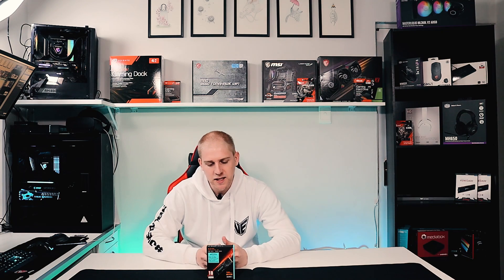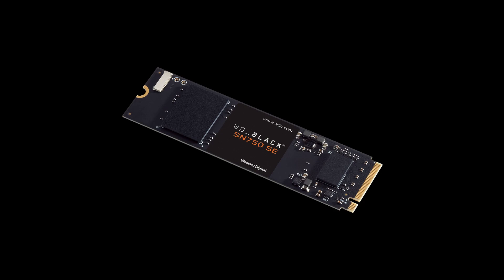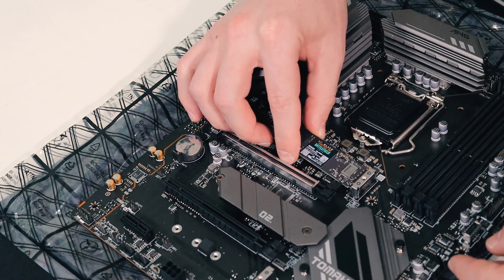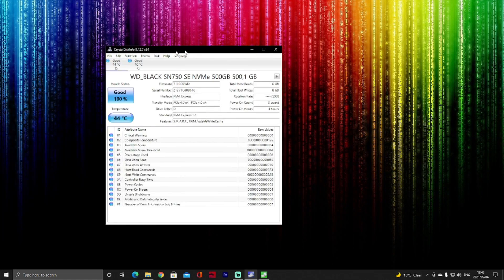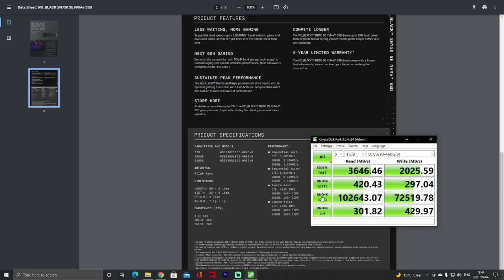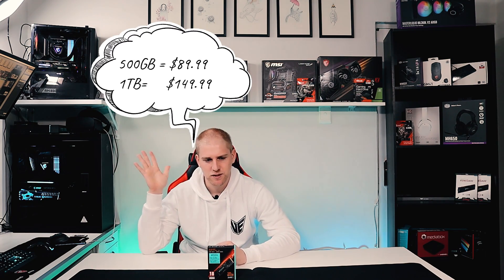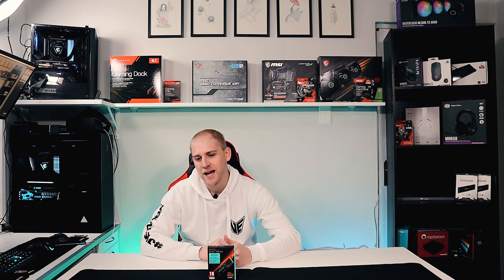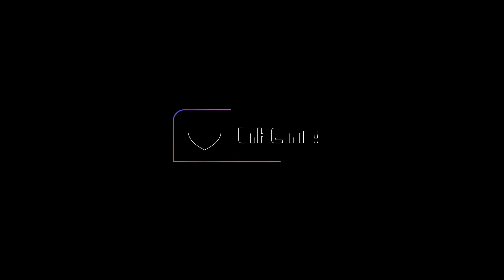WD Black SN750SE Gaming SSD Review, Does Battlefield 2042 make it worth it?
A dive into the WD Black SN750SE NVMe SSD PCIE 4.0 from Western Digital with the Battlefield 2042 Game Code. A full review on this little SSD from WD

If you are wanting to get ahold of Battlefield 2042 and a SSD Upgrage, this may interest you.

A big thanks to  @Western Digital Corporation  for sending me the WD Black SN750SE to review

Timestamps:
0:00 Intro
0:27 Overview
1:40 Installation and Benchmarking
3:56 Conclusion